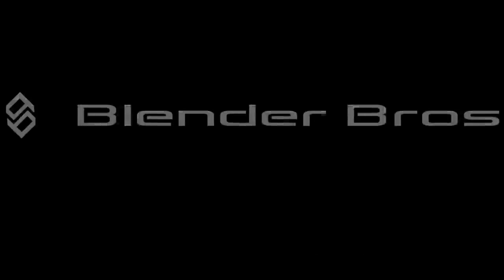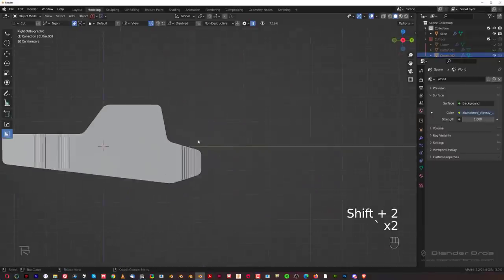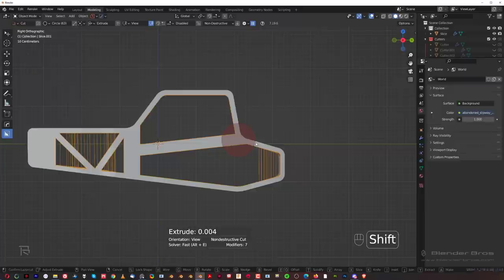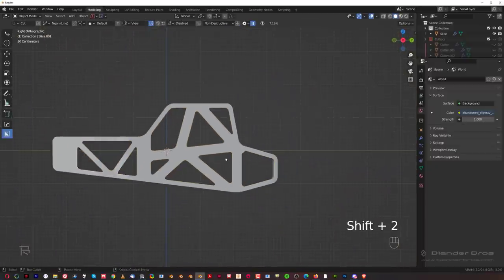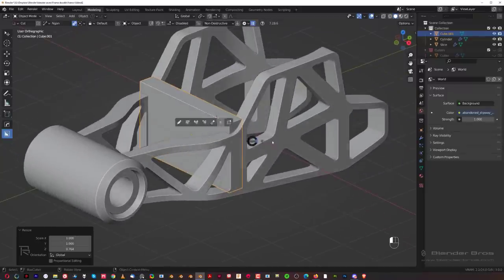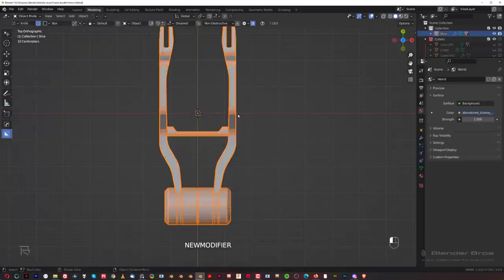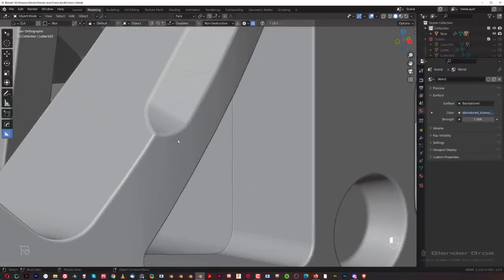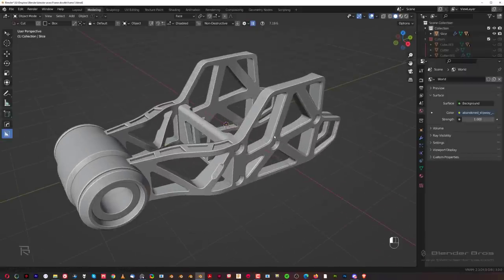Hard Surface Tutorial for Blender - Boolean Workflow